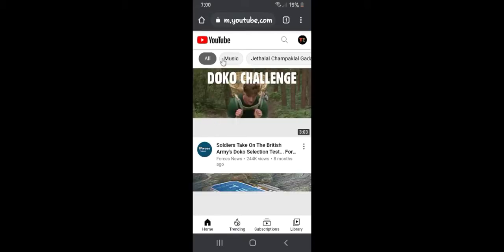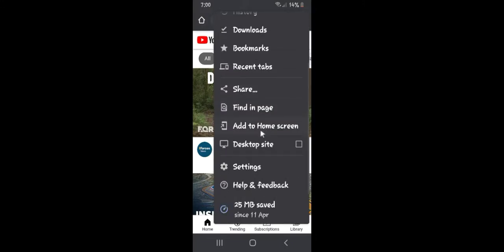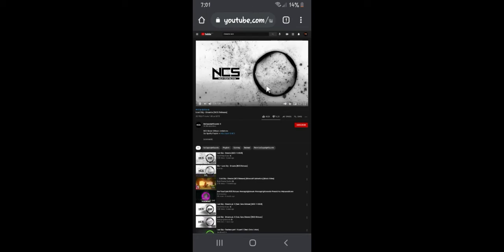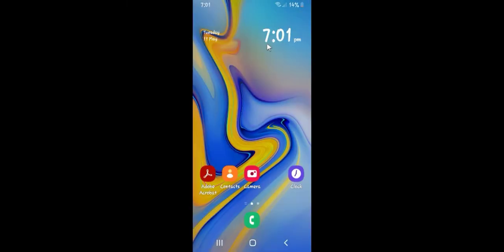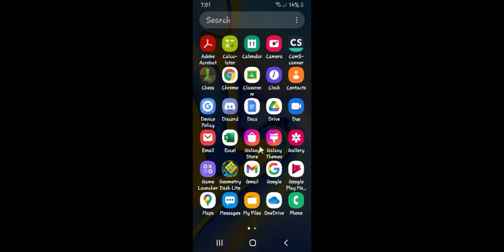How to play YouTube videos on background in Android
In this video, I've shown a simple method of playing YouTube videos on background, just as I've mentioned in topic. And you'll of course require an Android, nothing works in iOS. The process is short and simple. This video just got a bit long due to some explanations. If you are also on an Android, you can try this out. I do know that there are apps like Spotify which can do the same thing, but if, due to any reason you are not able to do that, you always have the option of trying this method out. This is also helpful of playing other videos in background, such as tutorials in which you can easily follow the steps of tutorial without having to play and stop the video again and again. Thanks for reading.

Like the video, if you found it useful. Comment if you have any queries related to the topic. I do have an e-mail for you all to ask me about any questions, if there are. My e-mail is in the About page.